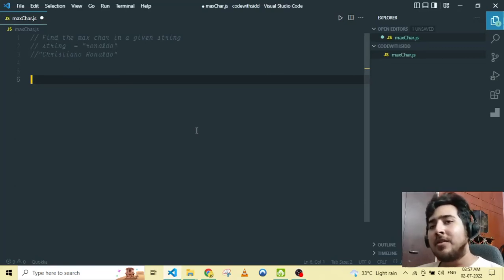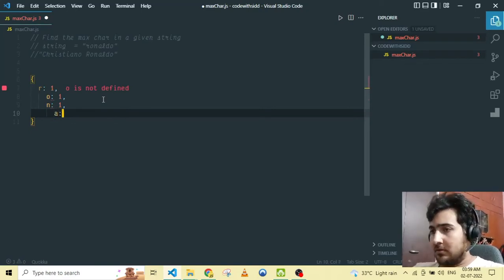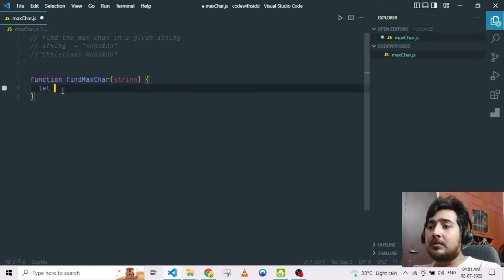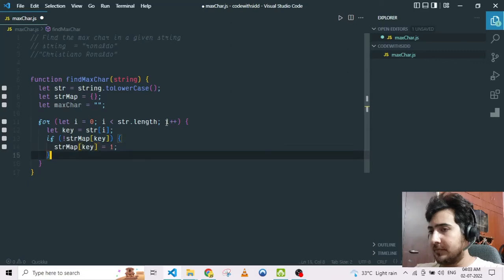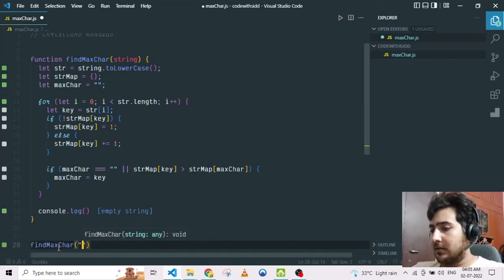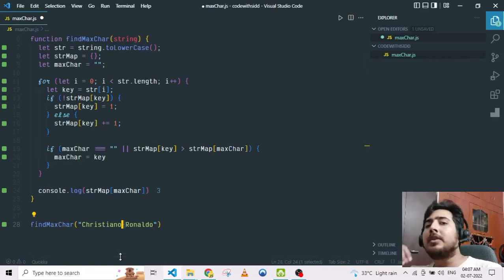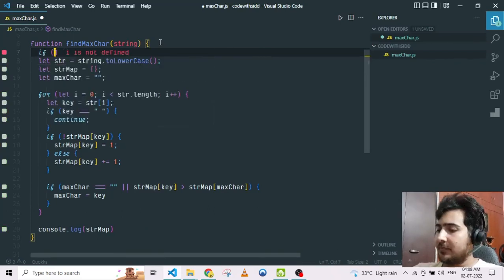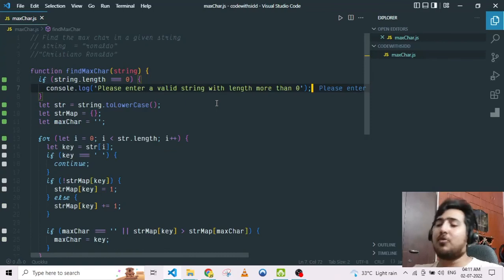Find the max repeating char | interview | JS | Frontend |NodeJS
@codewithsidd4365 This is one of the very popular interview question specially for JavaScript | frontend interview question.
Find the maximum character in a given string